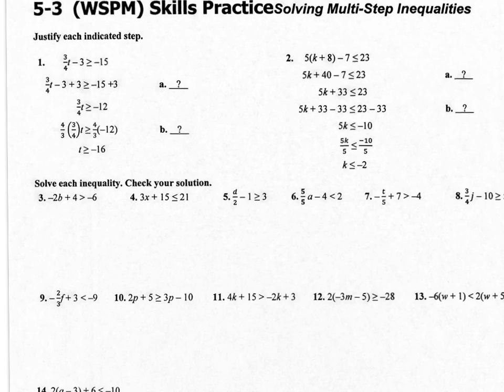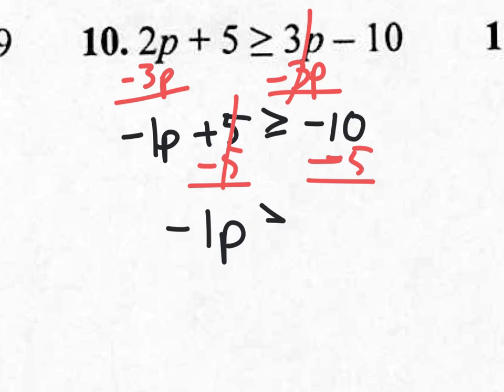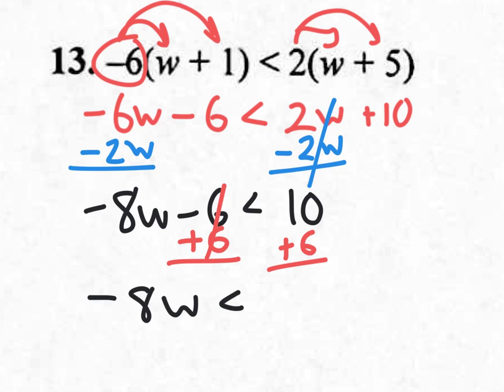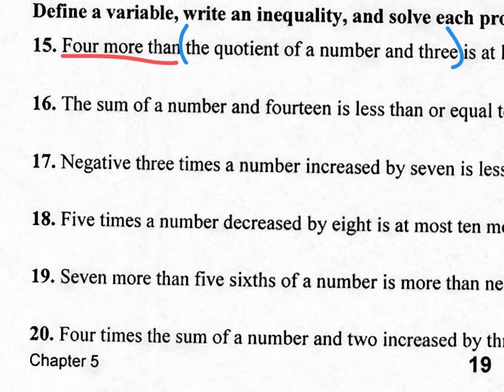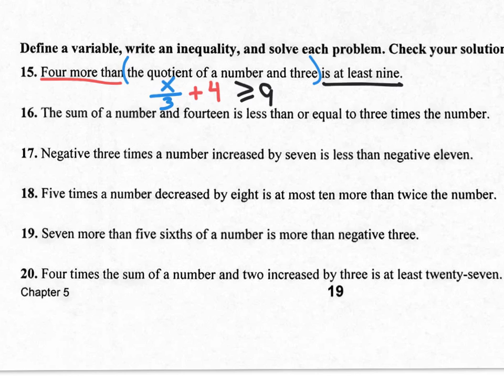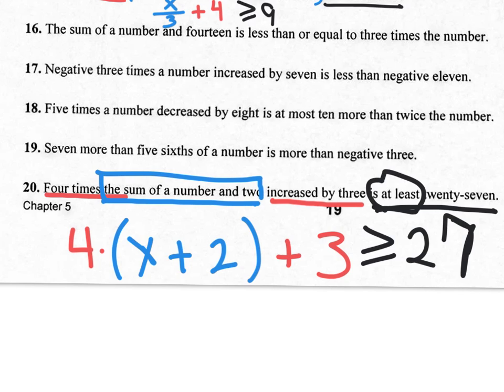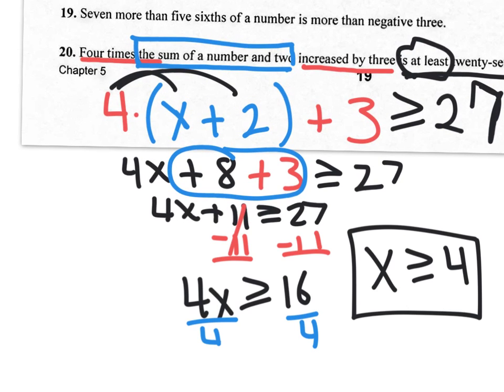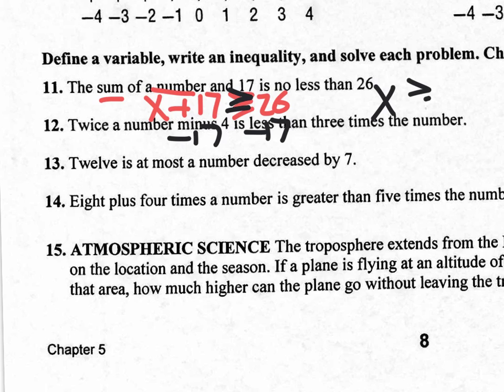solving inequalities review for quiz